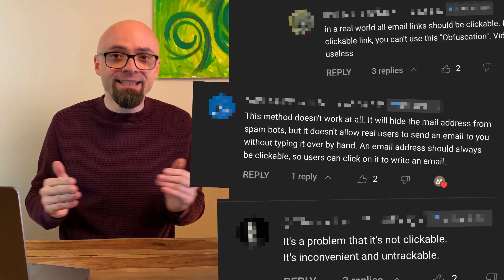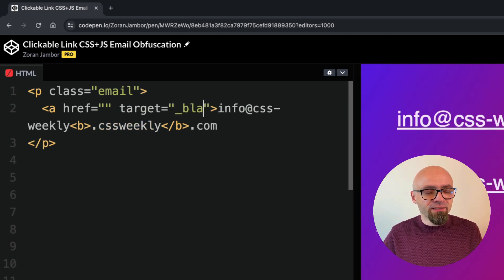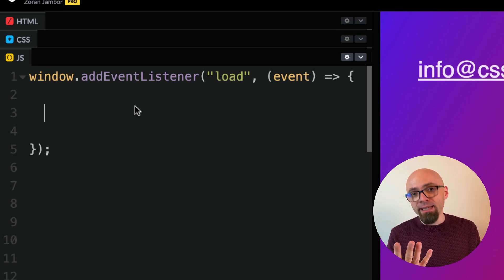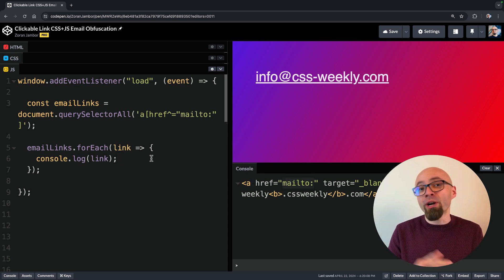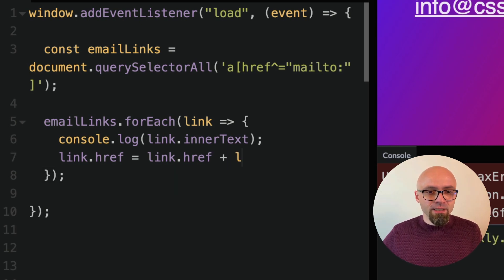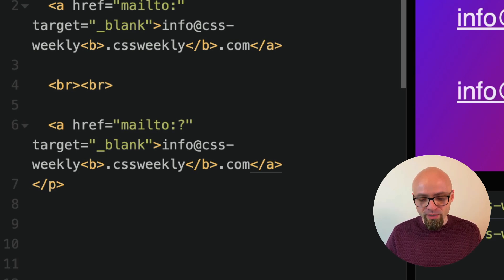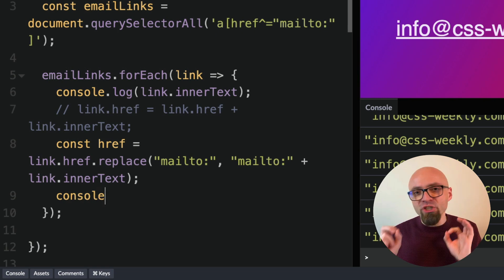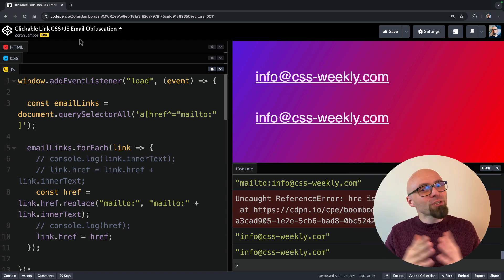CSS Email Obfuscation - Create a Clickable Link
A hands-on guide on how to create clickable CSS-obfuscated email links with a bit of JavaScript.

📖 Chapters
00:00 How CSS email obfuscation works
01:05 How to create a clickable CSS-Obfuscated email link
05:22 How to add a subject to the obfuscated email link
07:39 Conclusion